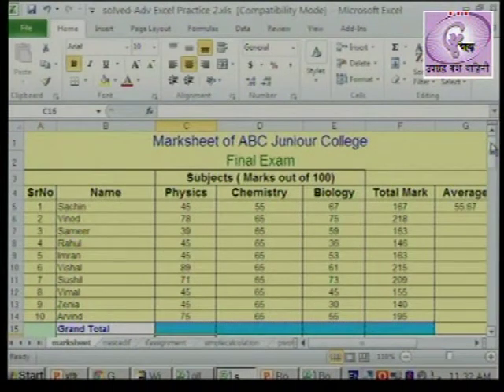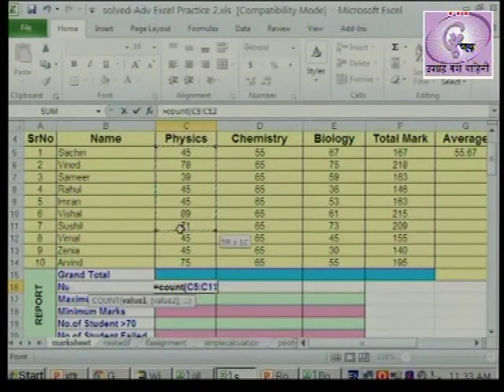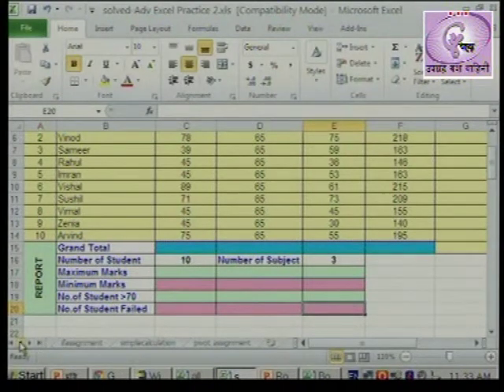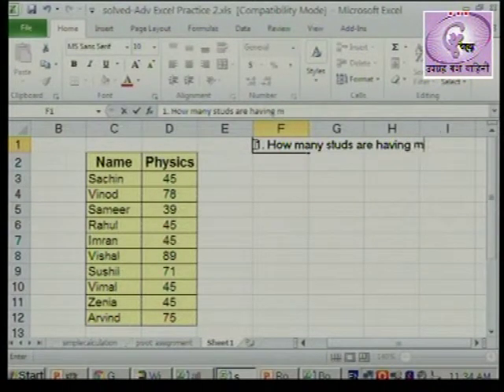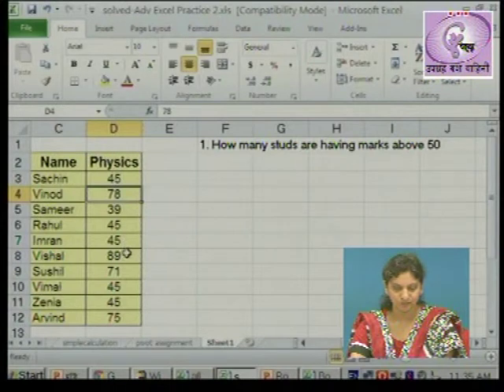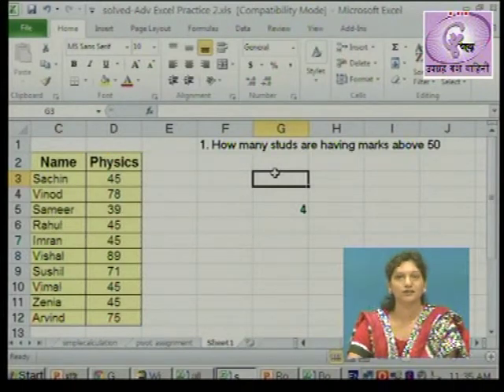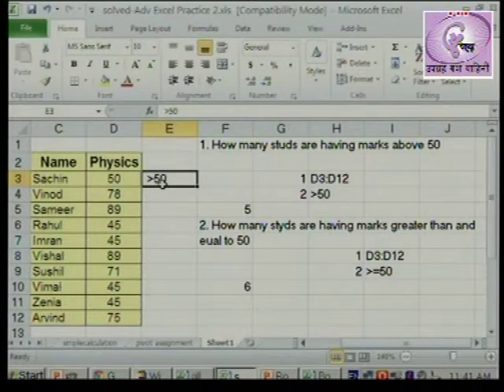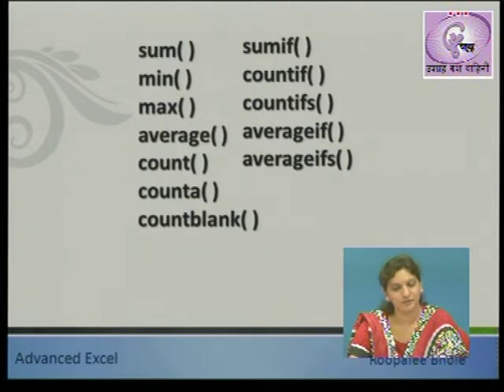Various useful functions in MS Excel (intermediate level) - Part III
By Roopali Bhole